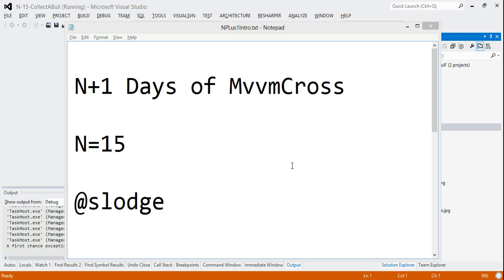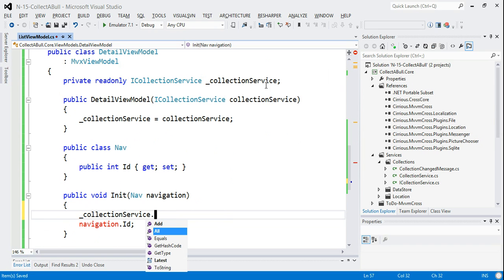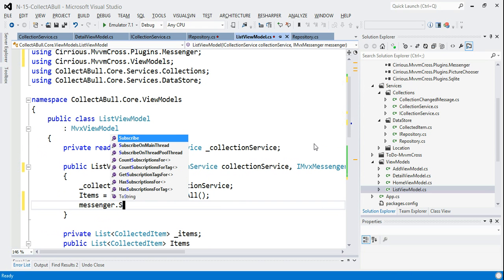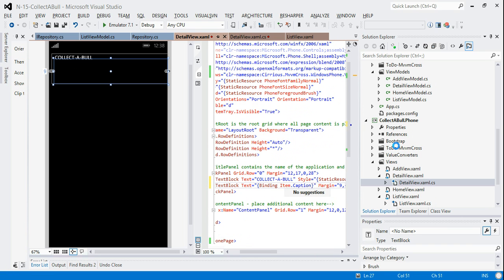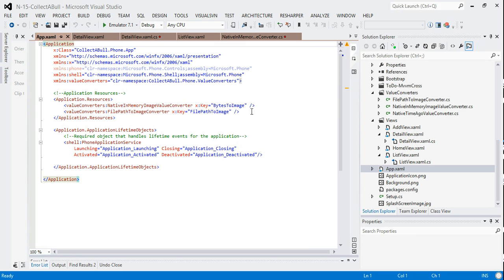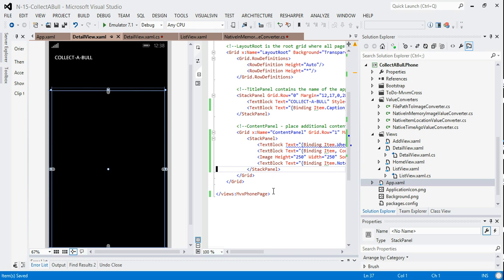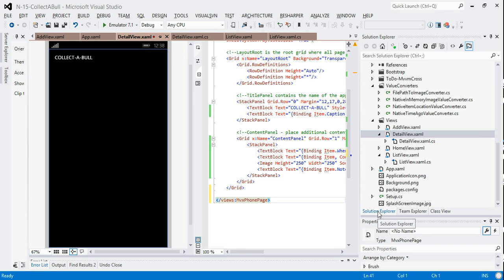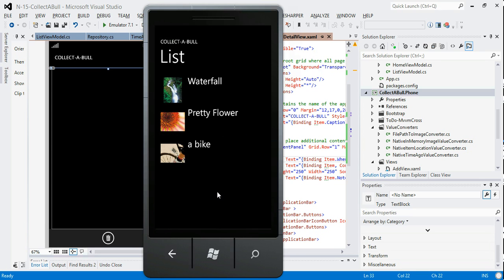N=15 - Adding a Details Page to Collect-A-Bull (N+1 Days of MvvmCross)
In this step we add another page to our app - Details, including Delete functionality - this requires us to grow the core service and data repository a little larger.